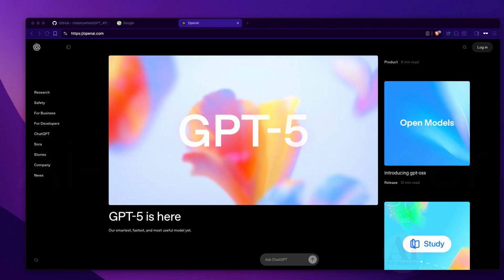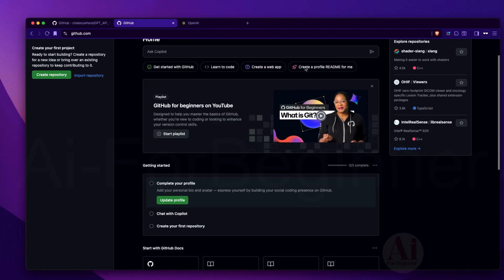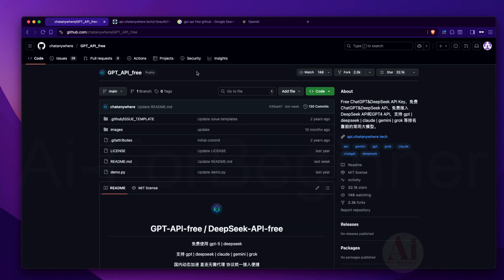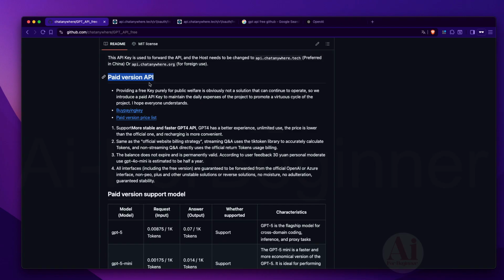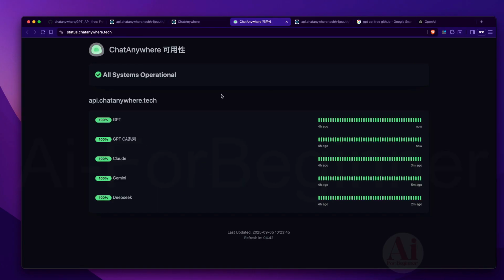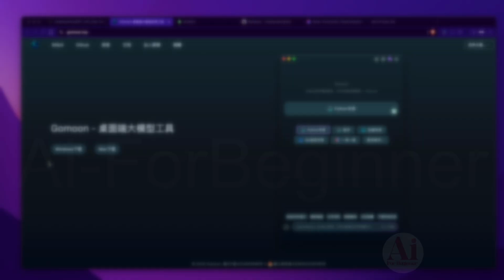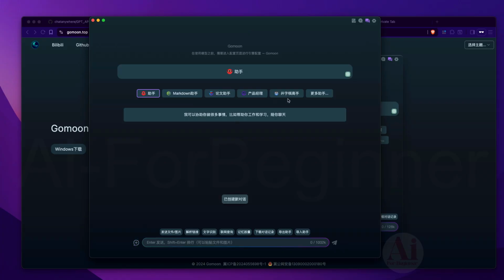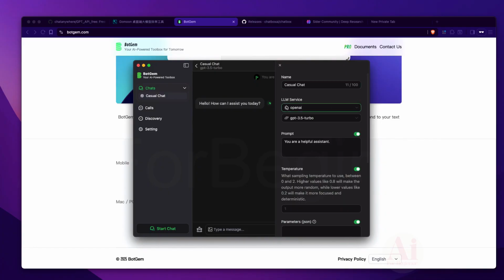I Got 100,000 FREE ChatGPT Tokens (No Credit Card!) 😱 | Full Tutorial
🚨 GET 100,000 FREE GPT TOKENS WITHOUT A CREDIT CARD! (2025 WORKING)
No signup. No payment. No coding. Just one click.

In this video, I show you how to get a FREE GPT API with 100,000 tokens using the open-source project from GitHub — no credit card needed! You can use this API in ANY AI app like ChatGPT, Gomoon, BotGem, Poe, and more! Perfect for building Telegram bots, Twitter auto-posters, website chatbots, AI tools, and even personal assistants — 100% free forever!

⏱️ TIMESTAMPS:
0:00 - The SECRET way to get 100k FREE GPT tokens
1:26 - Why this works (and why OpenAI won’t let you do this)
3:45 - How to create a GitHub account (even if you’re new!)
5:00 - THE PROBLEM: New GitHub accounts 7 days old CAN’T get API key
5:50 - SOLUTION: Use an OLD GitHub account (I’ll show you how — step by step!)
6:30 - Get your REAL FREE API key (no blur — I’m showing you my actual key!)
7:20 - DON’T use api.openai.com! Use ONLY these TWO hosts
8:50 - How to check your token usage & history (real-time dashboard)
10:00 - How to use this API in Python, apps, or custom projects
11:00 - Testing with Gomoon (Chinese desktop app? Yes — but it works perfectly in English!)
13:50 - Testing with BotGem (FULL setup tutorial — no hidden steps!)
15:20 - Chatting with GPT-3.5 Turbo for FREE — real-time demo
16:00 - Build YOUR own AI bot, Telegram bot, or website chatbot (ideas inside!)

💡 This is NOT a trick. This is an OPEN-SOURCE project. You can download, modify, and self-host it anytime.

⚠️ WARNING: This method uses a third-party server. It’s completely free NOW — but may change or be discontinued without notice. For learning, testing, and fun? 100% perfect.